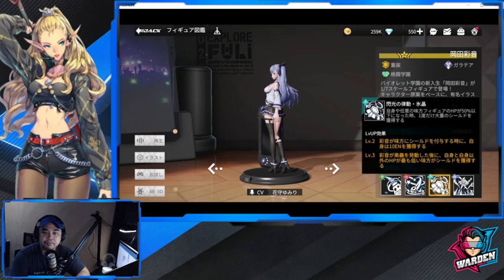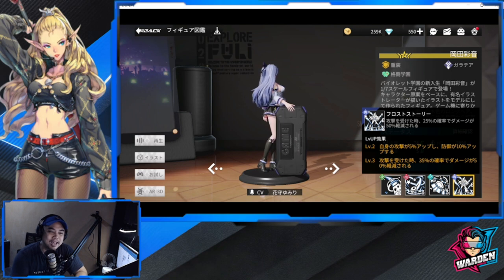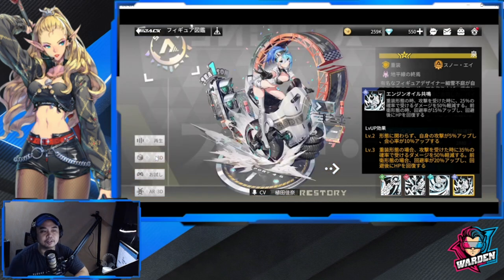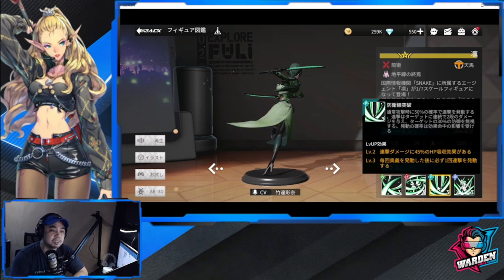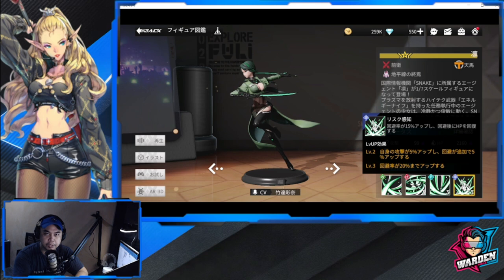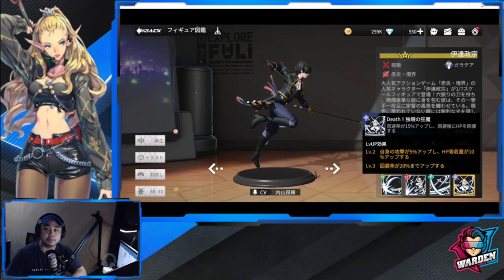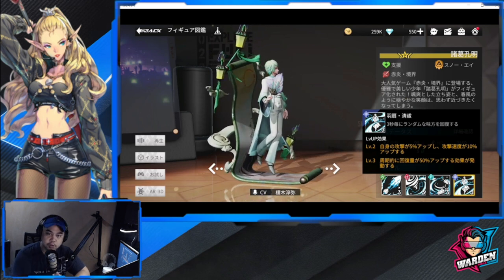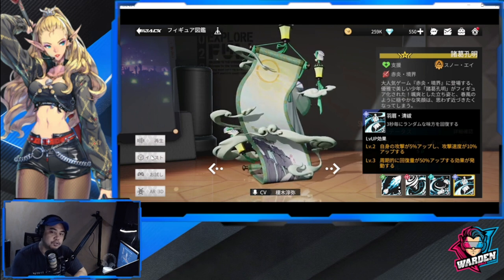[Figure Fantasy] FUTURE FIGURES! | Part 1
Episode 347: These are future figures for Defender, Vanguard and Support.